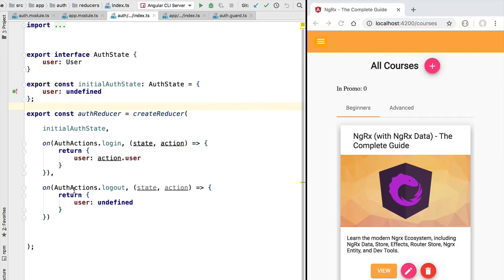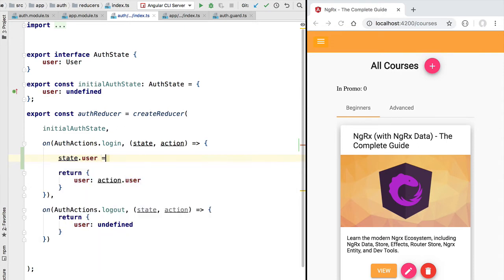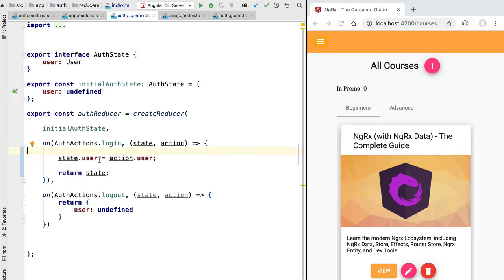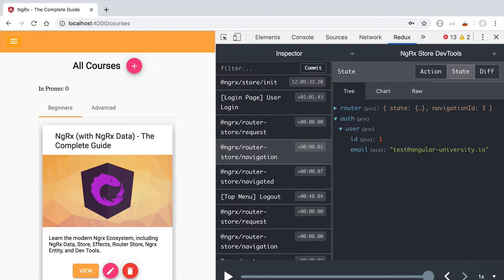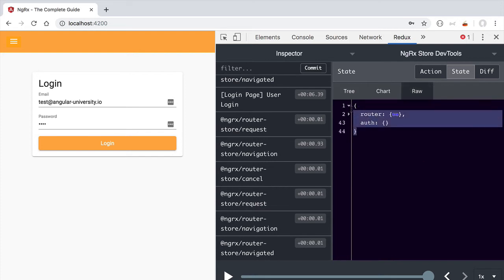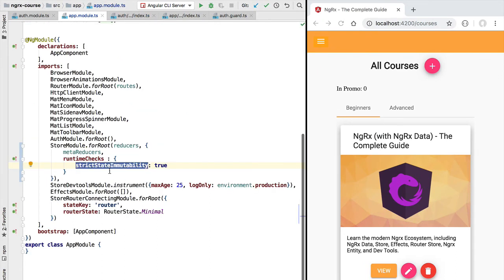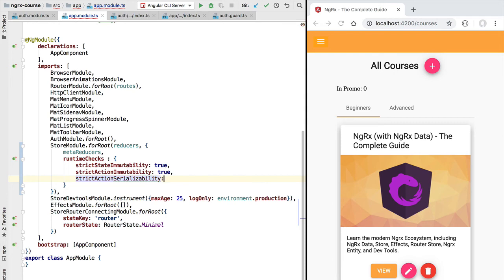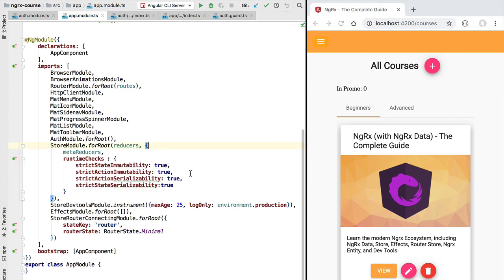💥 NgRx Runtime Checks - How do they work?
This video is part of the video course NgRx (with NgRx Data) - The Complete Guide